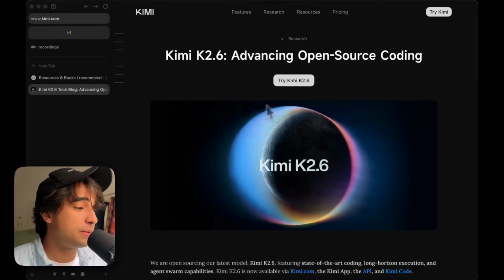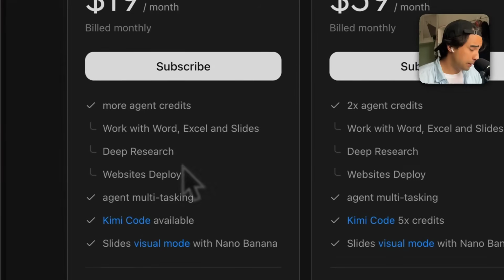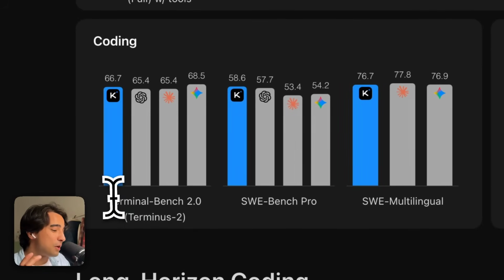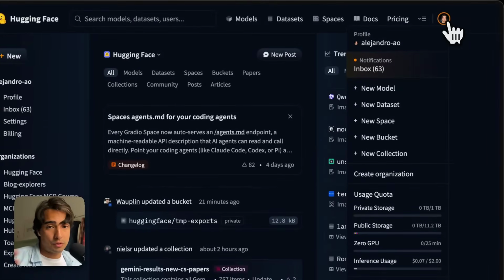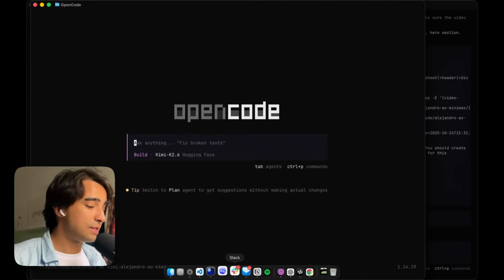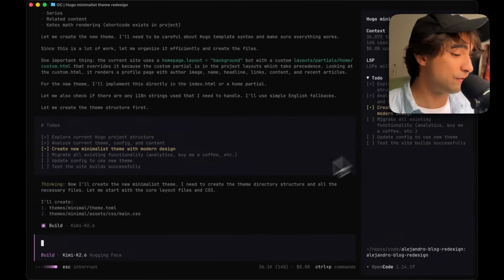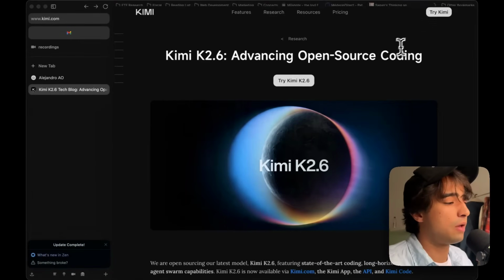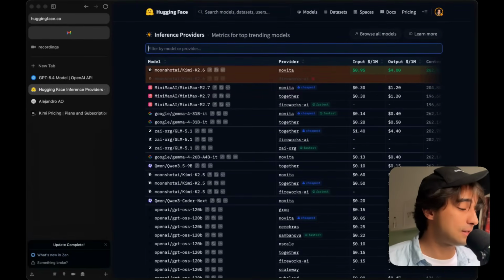Kimi K2.6: Open Source BEATS GPT-5.4 & Opus?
In this video, we take a deep dive into Kimi K2.6, the latest open-source foundation model from Moonshot AI. We explore how it stacks up against GPT-5.4 and Claude Opus 4.6, walk through key benchmarks, and demonstrate how to run it locally using OpenCode with Hugging Face Inference Providers. To test its real-world coding abilities, I have Kimi redesign my entire Hugo blog from scratch — preserving functionality while applying a modern, minimalist design. We also break down the pricing and show how open models can be a cost-effective alternative to closed-source APIs.

🤓 *Topics Covered*
- Kimi K2.6 overview and benchmarks vs GPT-5.4 & Claude Opus
- Setting up Kimi with OpenCode and Hugging Face Inference Providers
- Live demo: redesigning a Hugo blog with a custom minimalist theme
- Pricing comparison: open models vs OpenAI API costs

⏱️ *Timestamps*
0:00 - Intro
1:29 - What Is Kimi
2:56 - Benchmarks
6:24 - Install On Opencode
10:03 - Prompt Kimi
12:51 - Redesign Result
14:37 - Pricing